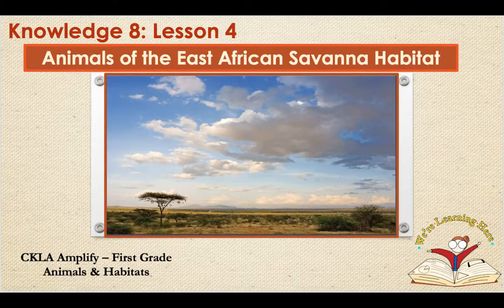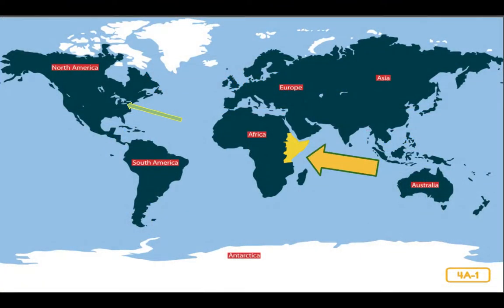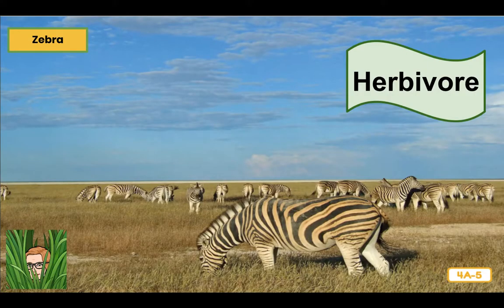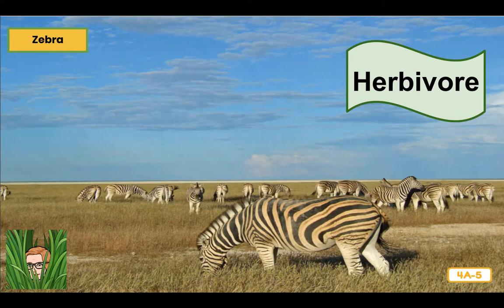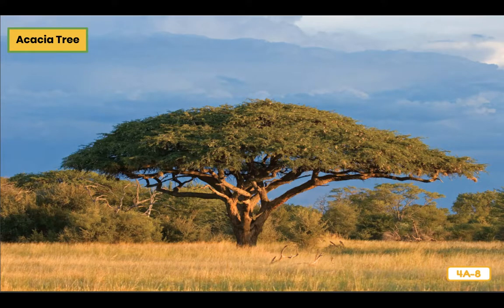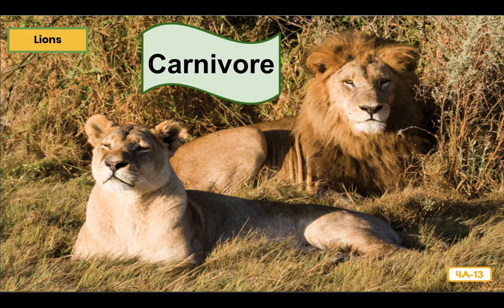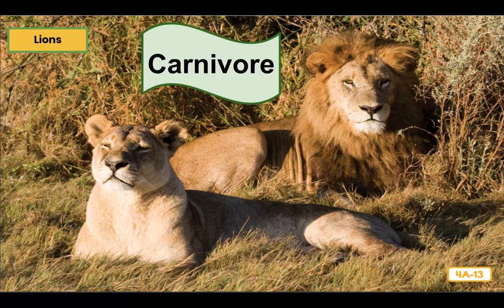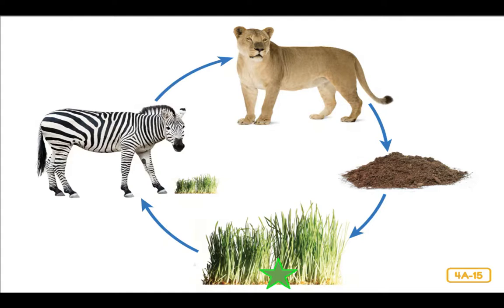Knowledge 8 Lesson 4 Savanna Habitat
CKLA Amplify - Knowledge 8 - Lesson 4
First Grade
Animals of the East African Savanna Habitat
Our adventure continue as we travel to the grasslands in Africa to learn more about plants and animals.